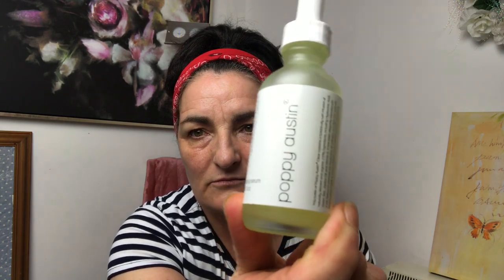ROSEHIP Oil Anti Aging Powerhouse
ROSEHIP oil is a power house of anti aging, it’s also all natural. I bought mine from Holland and Barrett. It’s great for anti aging product. Rich in vitamins, minerals, micro-macro elements.rosehip oil is best for skin, nails, lips, hair, face , body and scalp. Bought from Holland and Barrett but can be bought from any health food store or on amazon, they do range in price.
i bought MIAFLORA on sale for 17.24 euros normal price 22.99 euro.